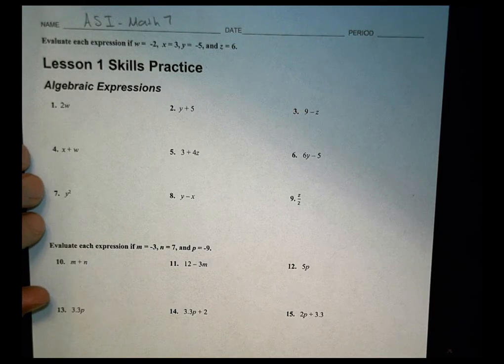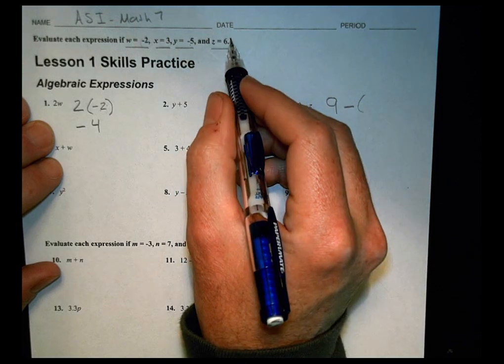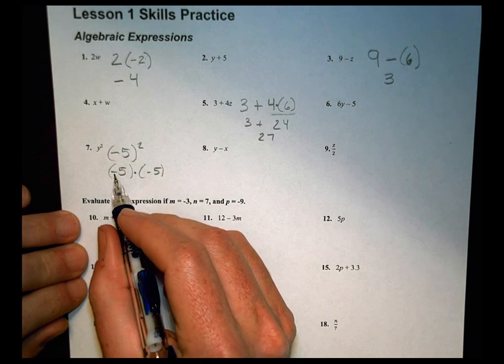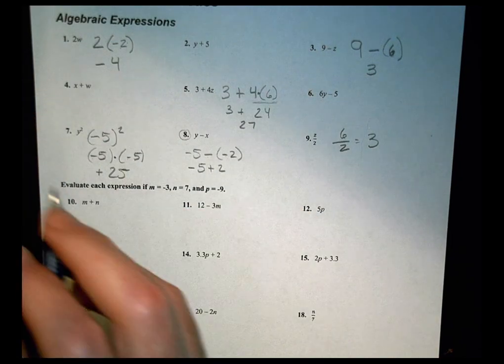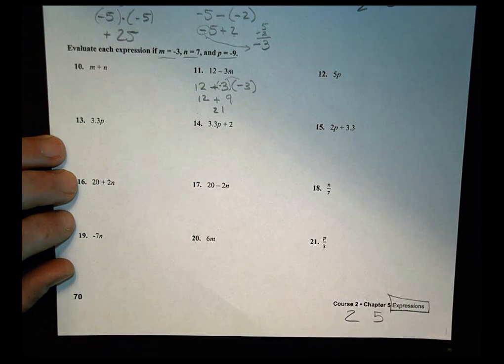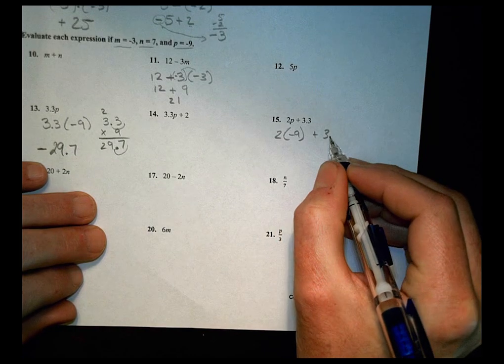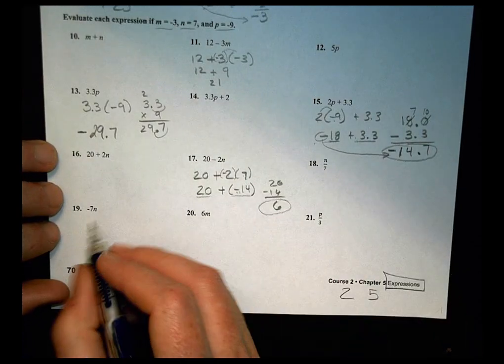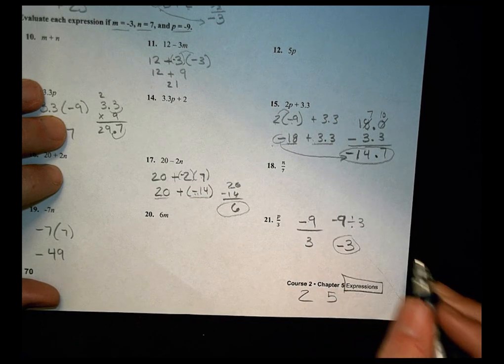ASI Math 7 Unit 5 L1 SP Morgan Lesson 1 Skill Practice Algebraic Expressions